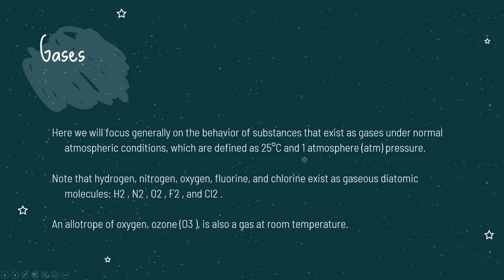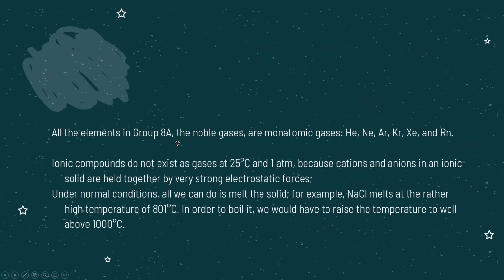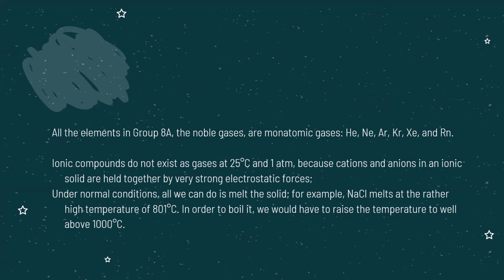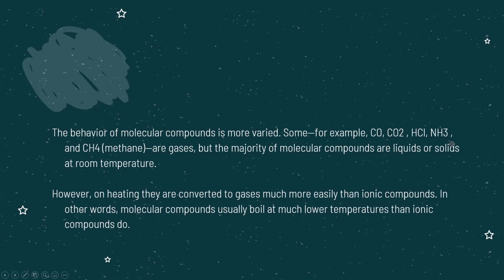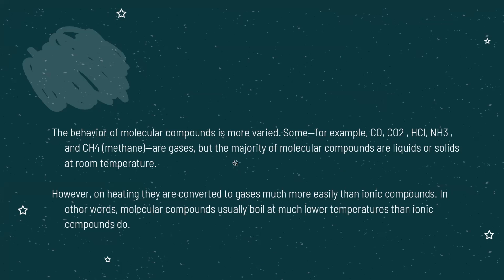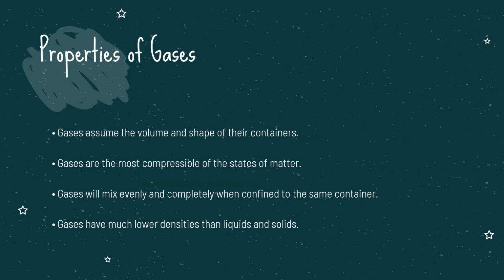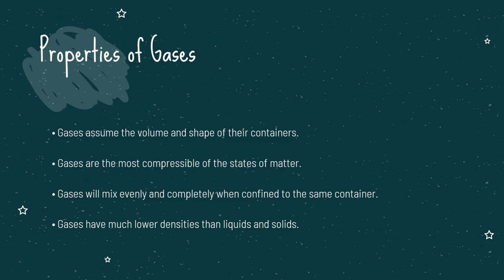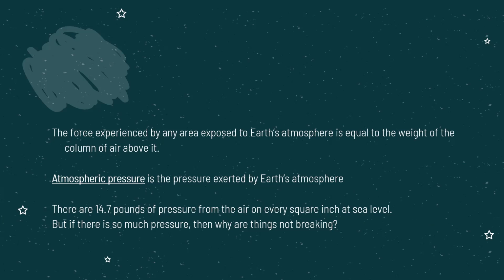Honors Chem Tutoring - Gases Pt.1 2022/07/23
This is the first part of the honors chem tutoring lecture for July 23.